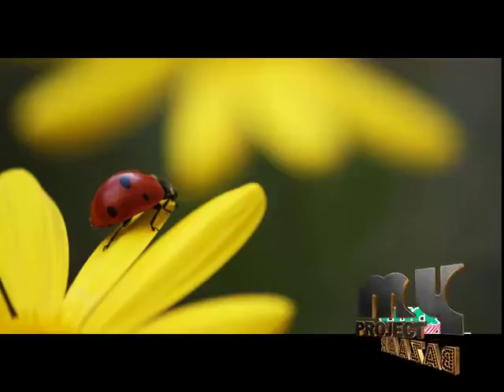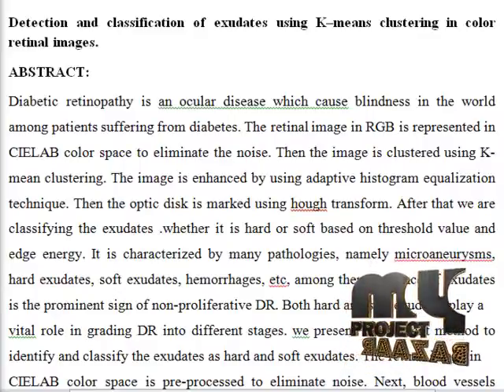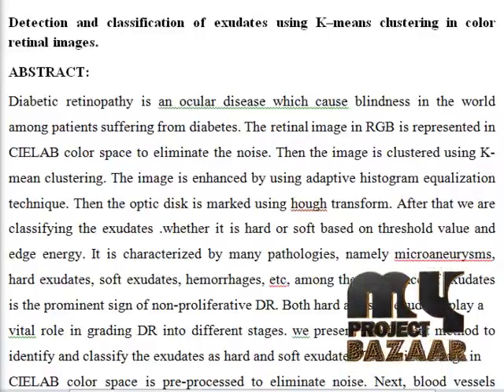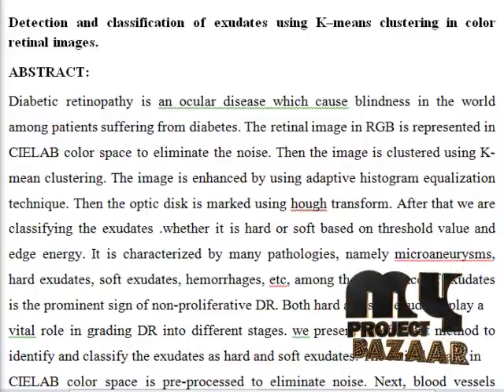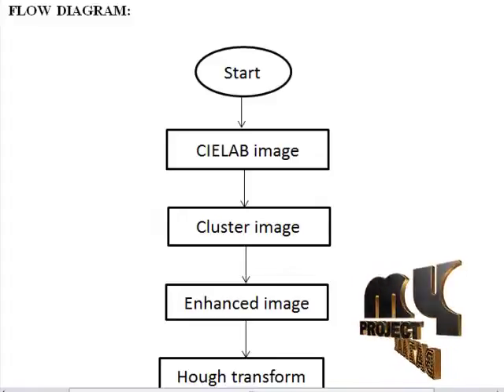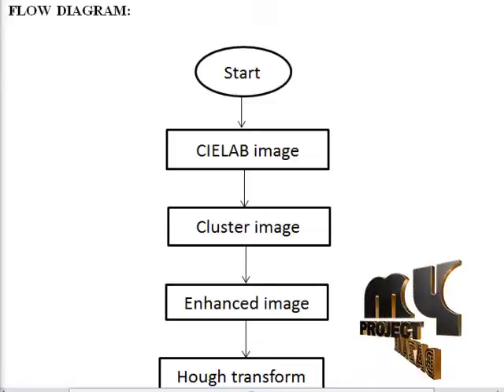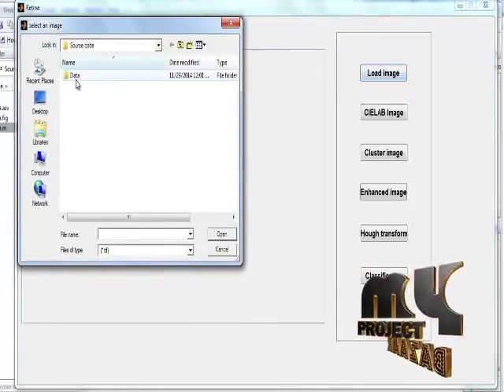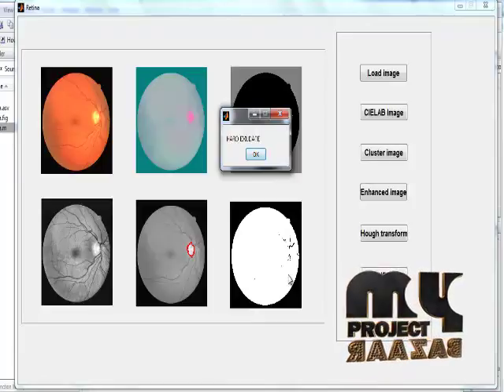Final Year Projects 2015 | Detection and classification of exudates using k-means